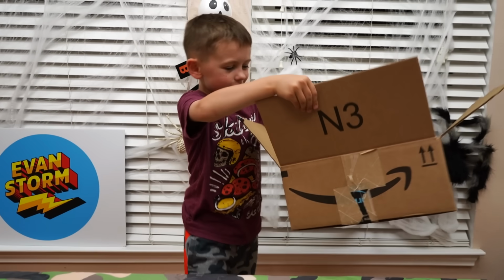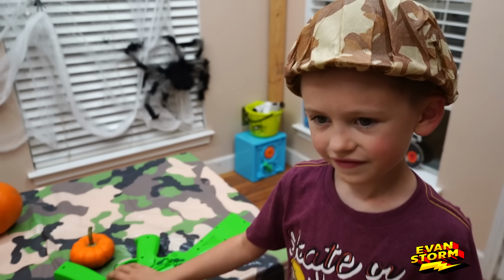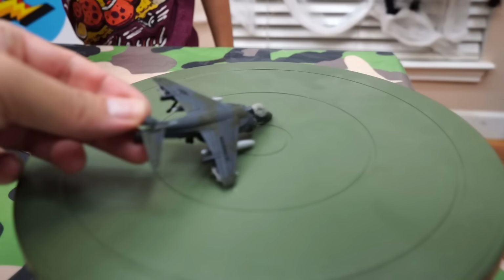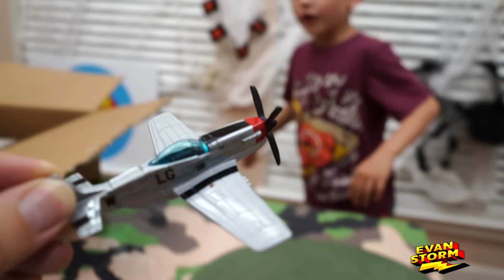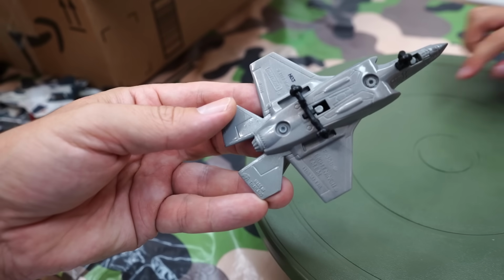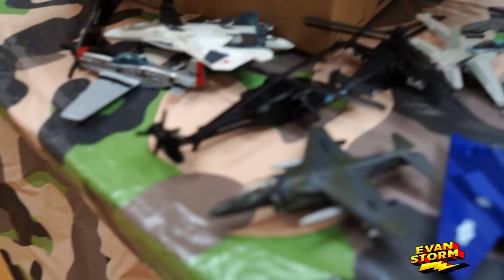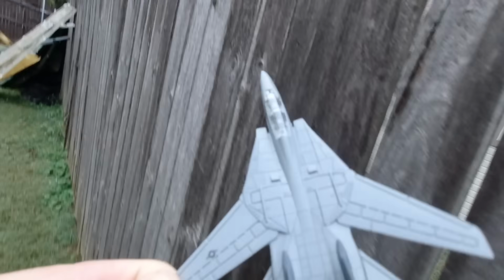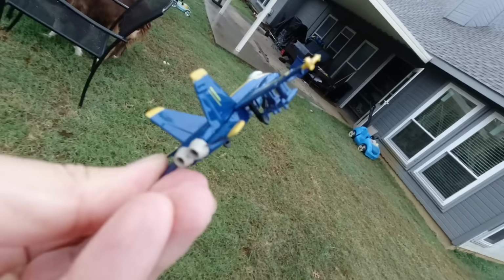Toy Military Aircraft: We Found a Maisto Diecast Mystery Surprise Box from the Flea Market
If you like military toys, check out this mystery surprise box we found at our local flea market.  These are diecast aircraft from Maisto.  Maisto is one of our favorite brands becasue of the quality and detail of their toys.  These aircraft are so awesome.  Watch as we open, explore and fly these jets, helicopters and planes.  Evan was so excited to reveal this mystery surprise box and we hope you will be too.

Aircraft included:
AV-8B Harrier Jet
KA--52 Alligator Utility Helicopter
UH-60 Black Hawk Attack HelicopterP-51 Mustang WWII Fighter
Russian SU-57 Fighter Jet
F-35 Lightning
FA-18 Super Hornet
E2-C Hawkeye Early Warning Aircraft
F-14 Tomcat Fighter
B-1B Lancer Supersonic Lancer
FA-18 Hornet Fighter
F-117 Night Hawk Stealth Attack Aircraft